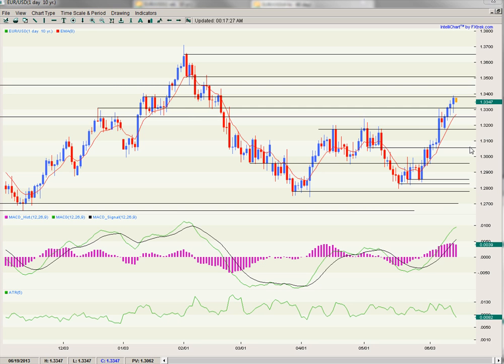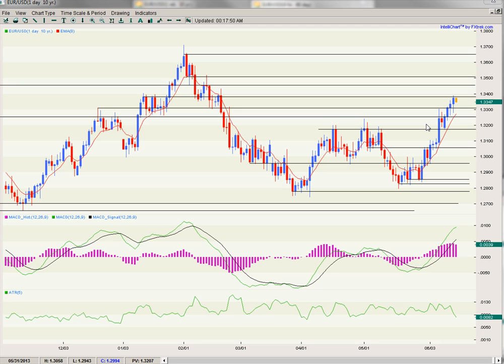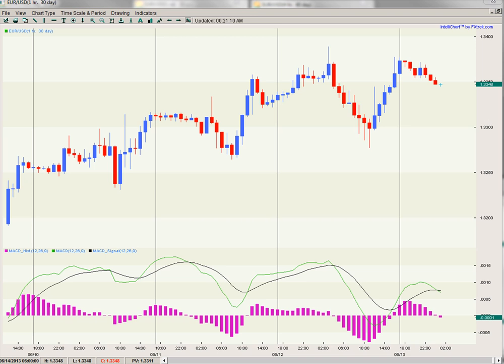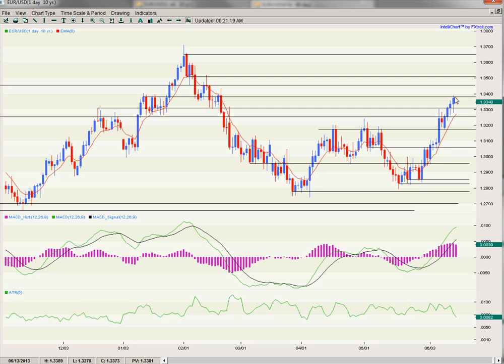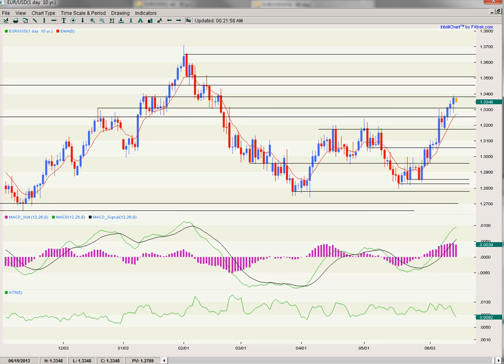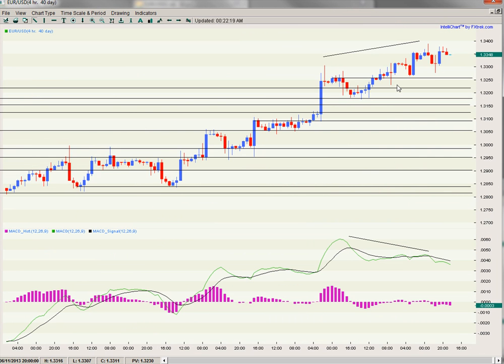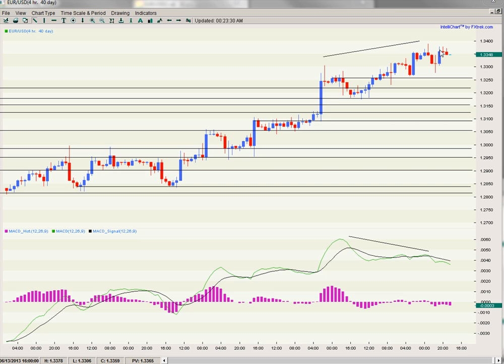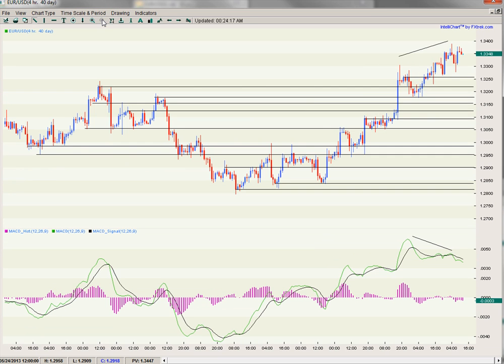Determining the Trend -- And Where it Could End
It's pretty common to hear the phrase "the trend is your friend", and that you should align your trading with the higher time frame trend. In this week's video I'll show you a very simple way to define trend. (Note -- I'm talking about trend, not necessarily momentum -- they are separate).

Although you don't want to be too hasty in giving up on a trend, we do know that they don't last forever. How do you know when a trend ends -- what are the signs? And when would you want to start trading in a new direction? That's what I discuss in this video.